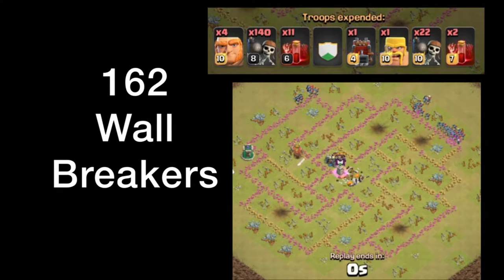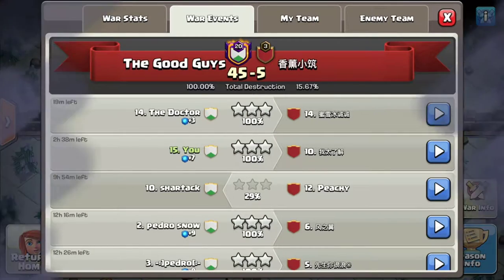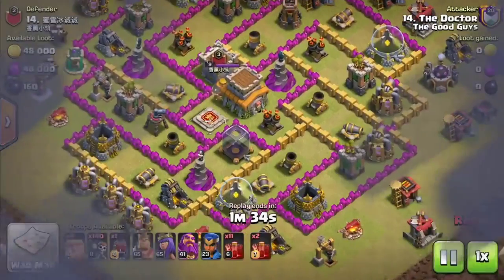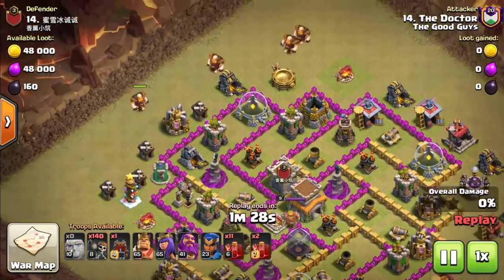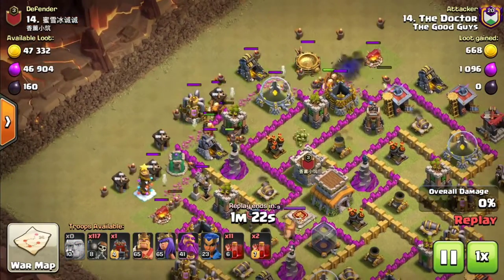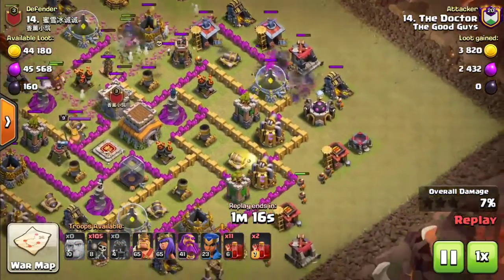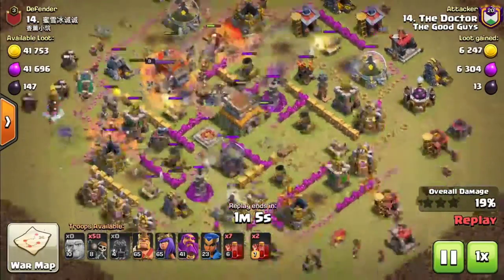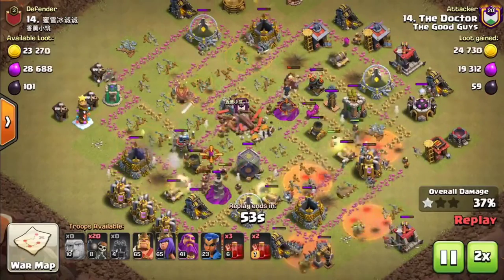3 Star using 162 Wall-Breakers only ( NO HEROES ) - Clash Of Clans !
Clash of Clans Funny Attack | Coc Wallbreakers only attack !